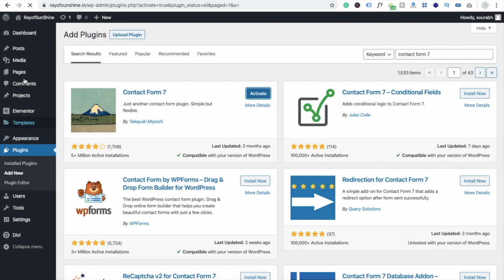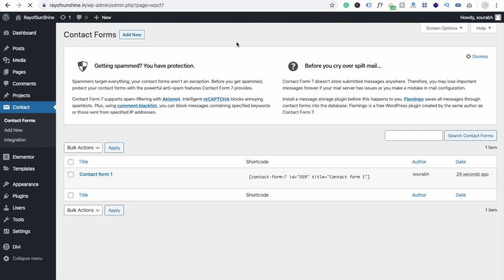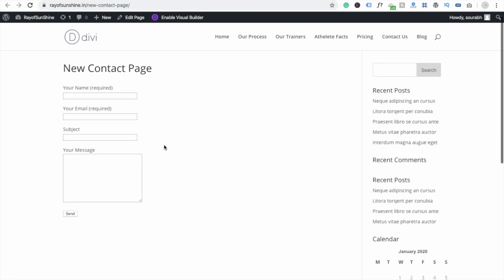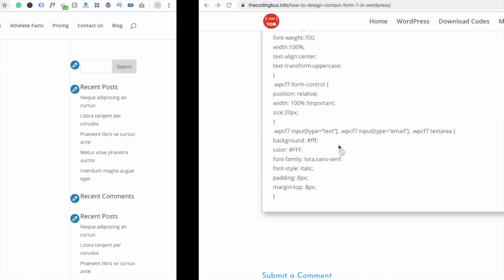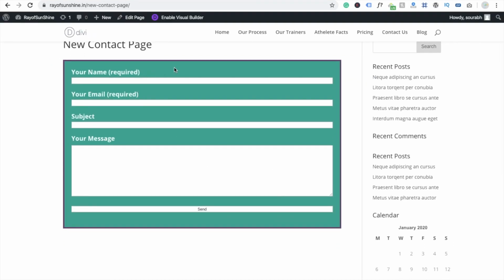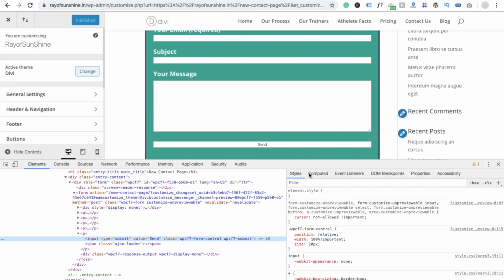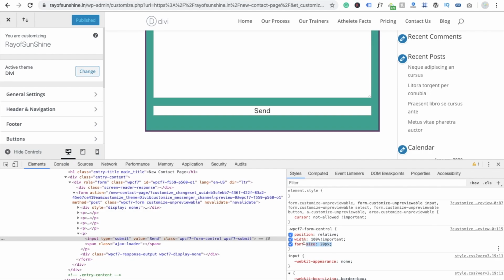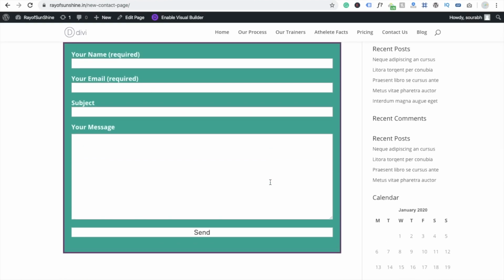How to Design Contact form 7 in 2 minutes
Contact Form 7 is one of the most popular contact form plugins for WordPress. Their biggest downside is that the out of the box forms you add are very plain looking. Thankfully, Contact Form 7 can be easily styled using CSS in your WordPress theme. In this article, we will show you how to style contact form 7 forms in WordPress.
Getting Started

We are assuming that you have already installed the Contact Form 7 plugin and have created your first contact form. The next step is to copy the shortcode for your contact form and paste it in a WordPress post or a page where you would like your form to appear.

Copy & Paste the Code

Now you have to click on the Customize option under the Appearance menu. Here you can see the Aditional CSS option. Click on this option and Copy the below code and paste it on Aditional CSS. That’s It. Now you can see your contact form Design.

download pdf after form submit wordpress contact form 7